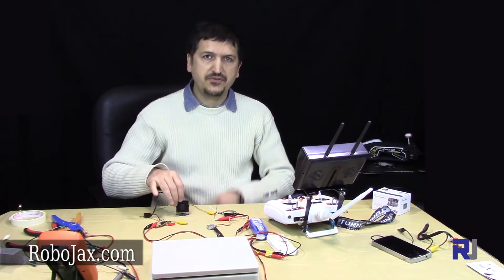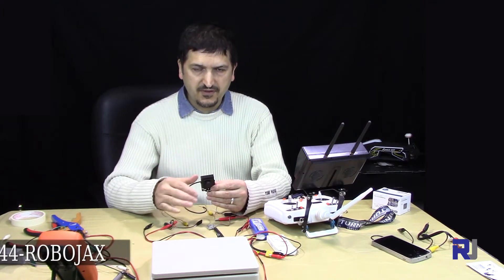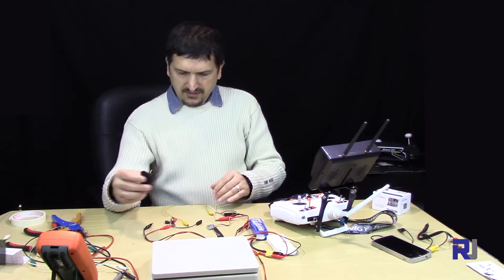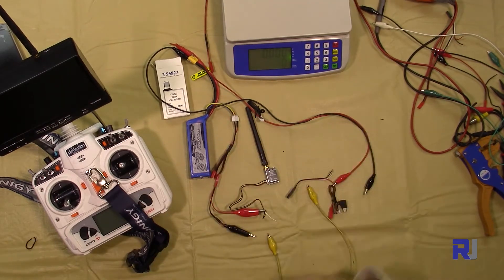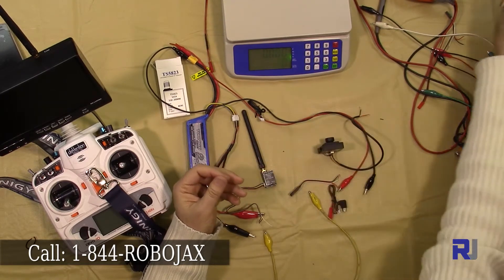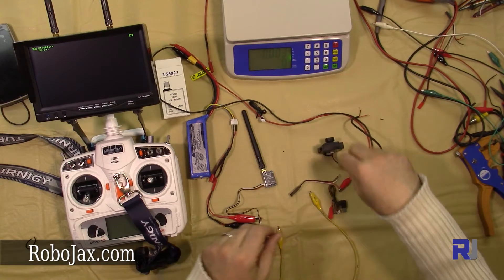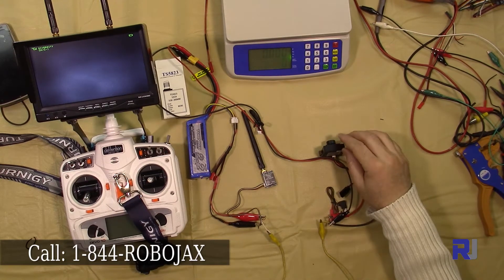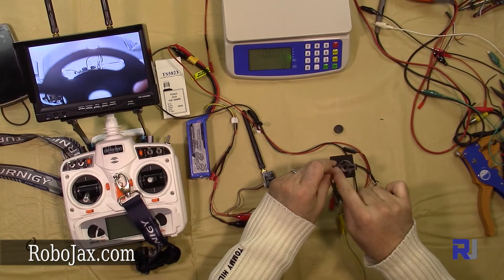Sony CCD 700TVL FPV metal case camera test - RJT645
This videos shows you how to connect the Sony CCD 700TVL FPV camera to transmitter.